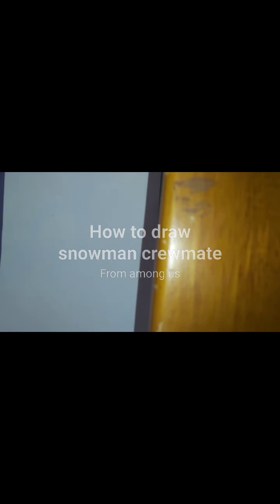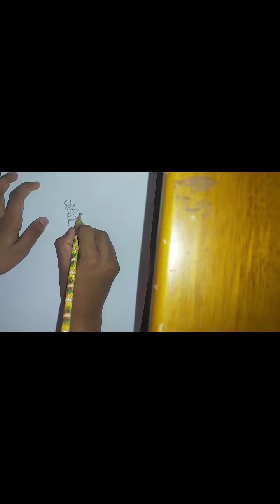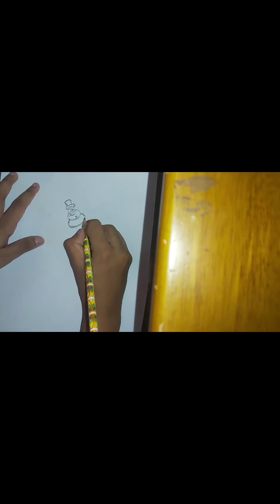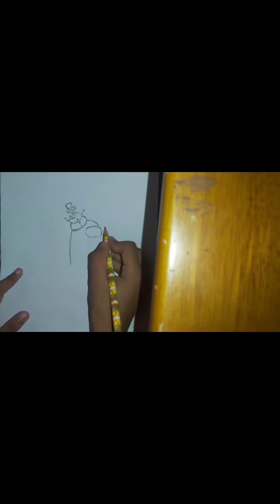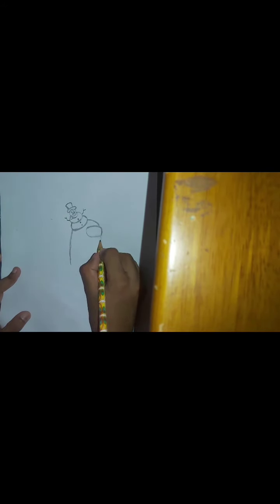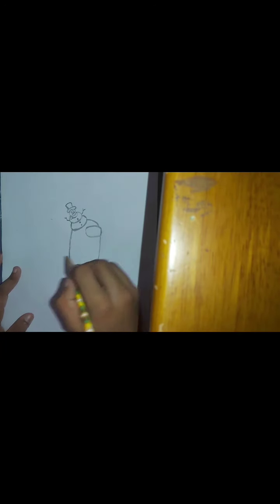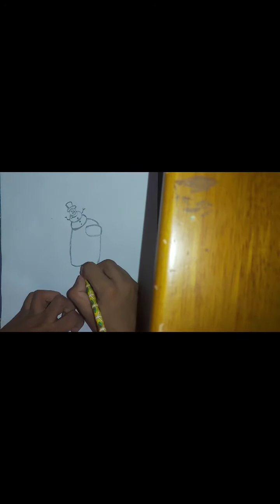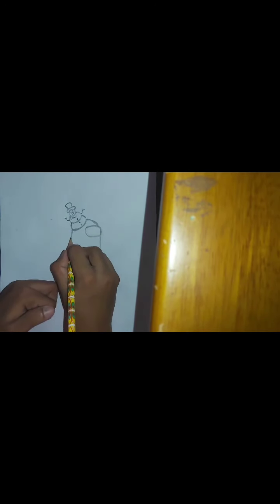how to draw the snowman crewmate from among us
hi everyone,
              Welcome to the 82th video from/// HOW TO DRAW CARTOONS///.So today we are gonna draw snowman crewmate from among us.If you liked our content please hit the subscribe button,and if you liked this video hit the like button too and give your suggestions in the comment section

some of my playlists are